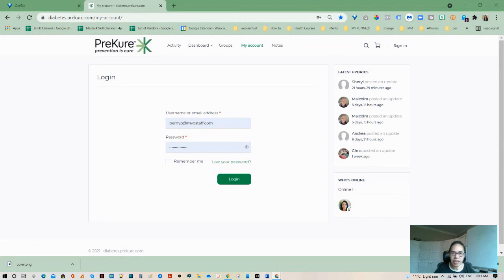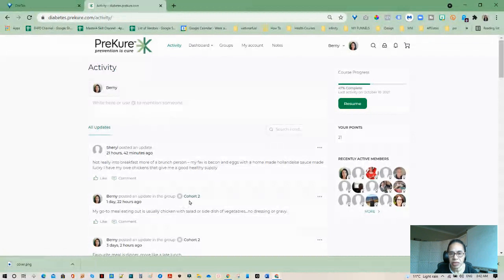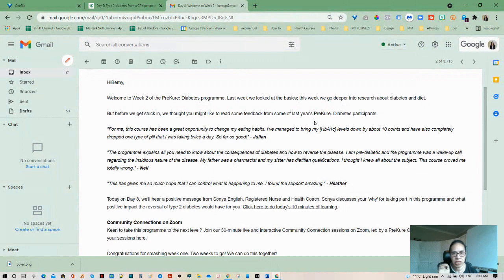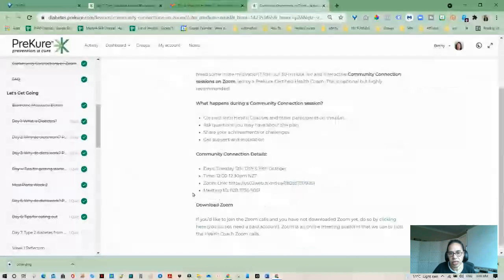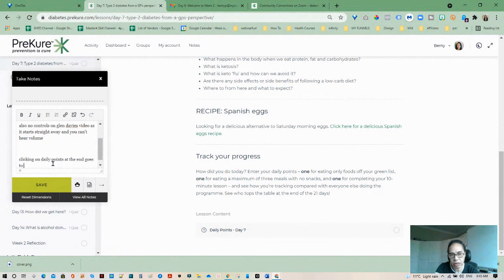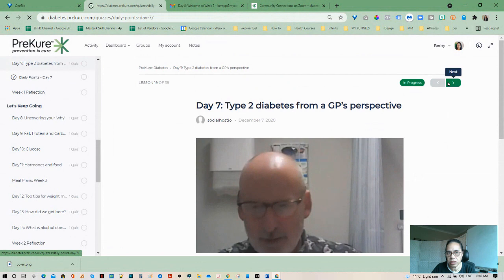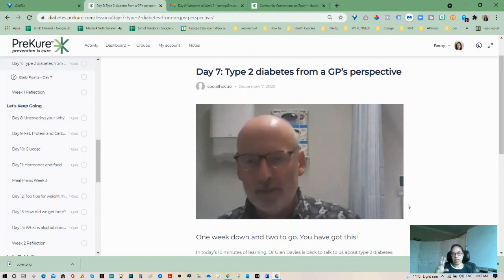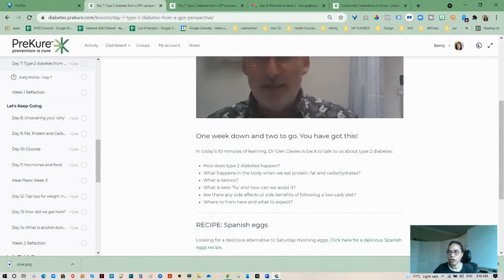day8 - Uncovering your ‘why’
Today I'm going to look at Uncovering your ‘why’